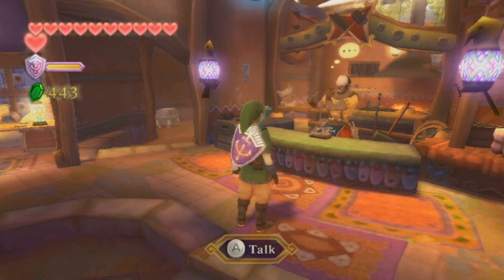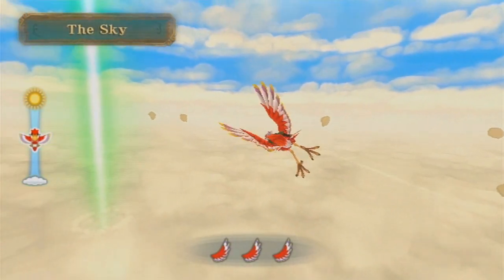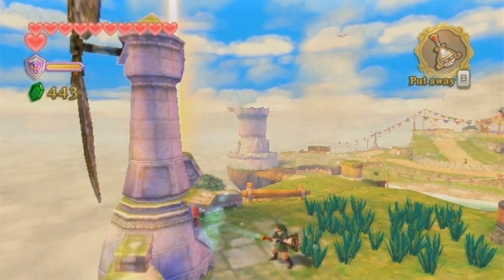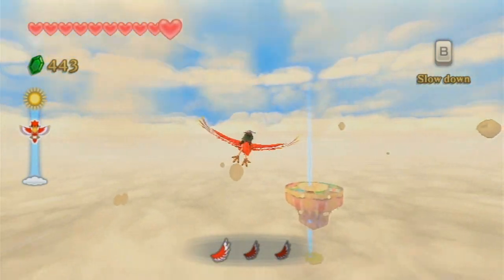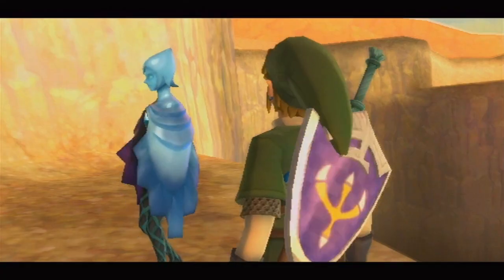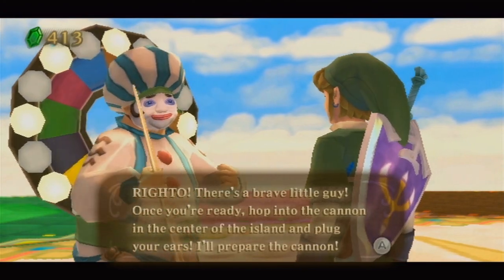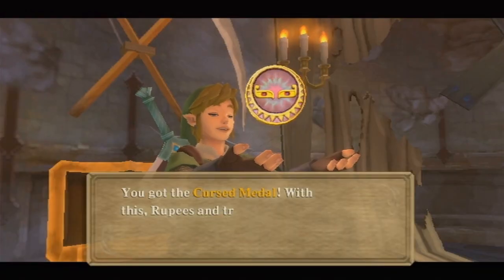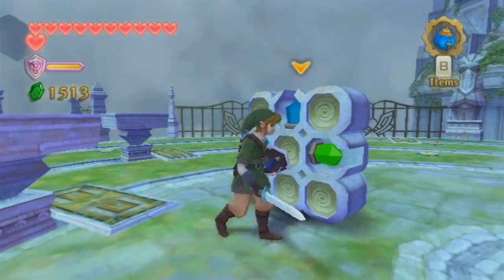Let's Play Skyward Sword Part 19: Fun Fun Times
I know this is a mini-game that a lot of people were anxious to see, so I try not to disappoint! Other than that we just kind of carry a few things around and play some sweet music.